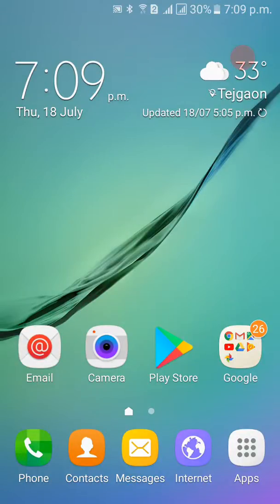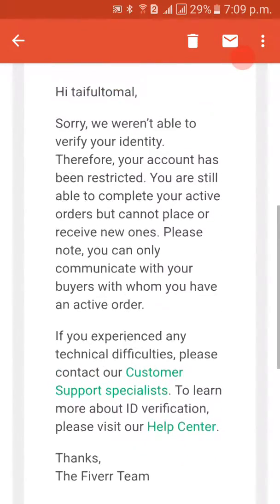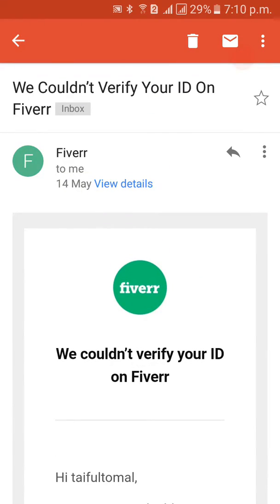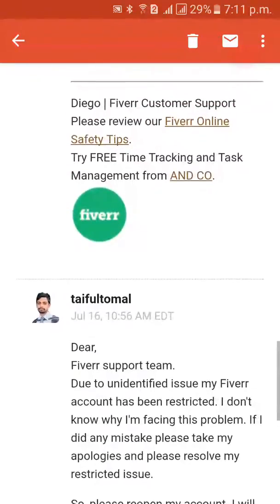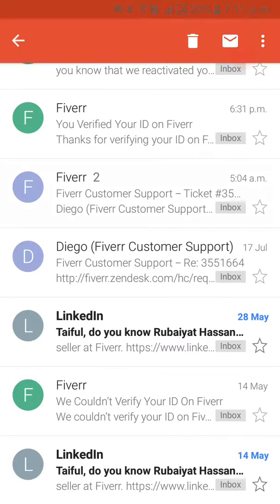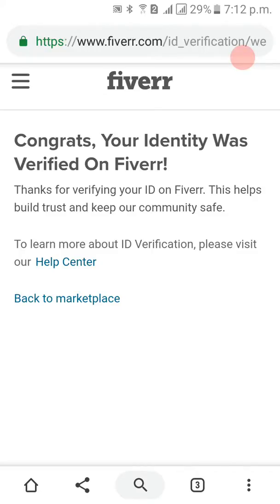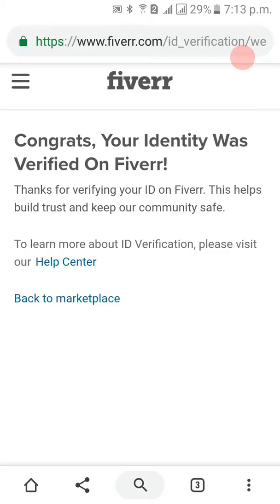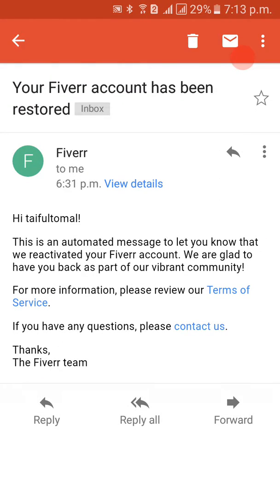Fiverr Account Restricted : ID verification steps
Documented after successfully restored my account.